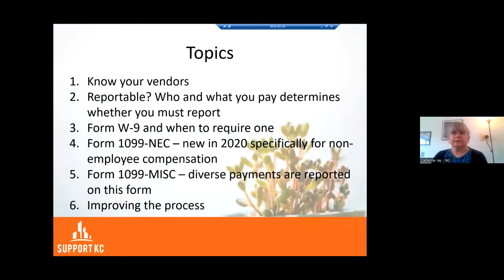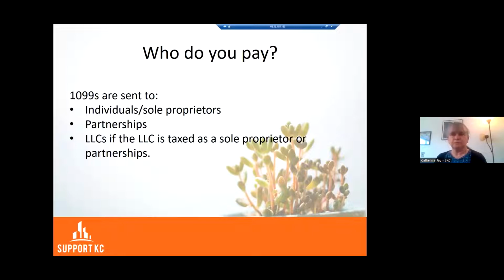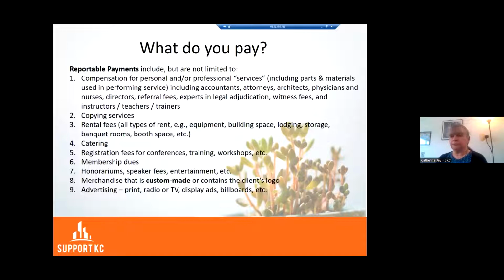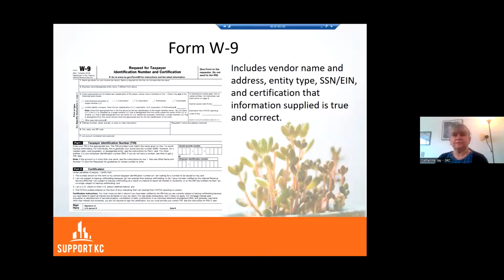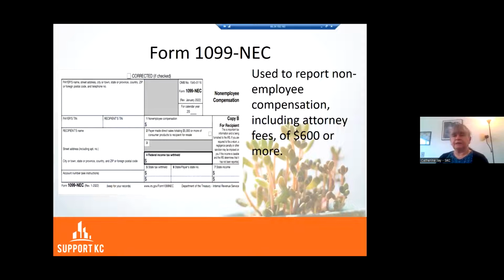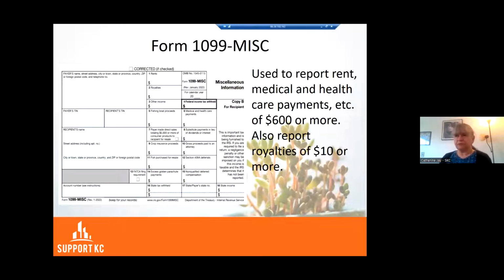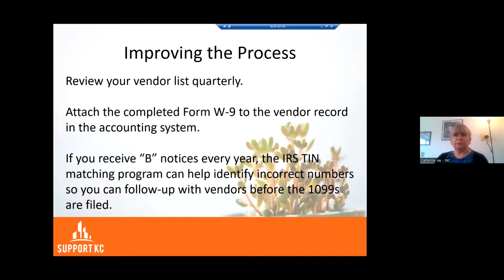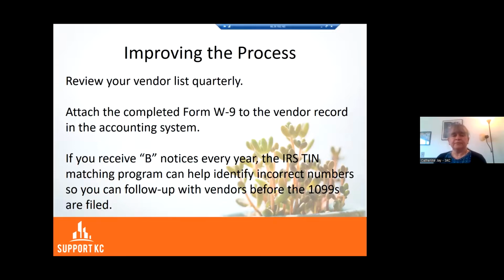Vendor Management & 1099 Prep SKC Growth Exchange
For years the IRS has struggled with independent contractors and tax collection. In assessing opportunities to close the tax gap (taxes due but not paid), one of the greatest opportunities the IRS has identified comes from expanding 1099 information reporting. This time-consuming reporting obligation can be streamlined, and SKC’s accounting team can assist.

What are the rules regarding paying and reporting on Independent Contractors? How do you reduce receiving IRS B-Notices? What if a vendor claims exemption - must you still obtain a W-9? What are the best practices? Get the answers to these and related questions to reduce your risk of huge penalties from the IRS.